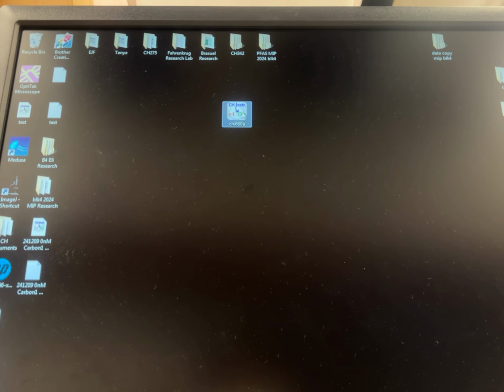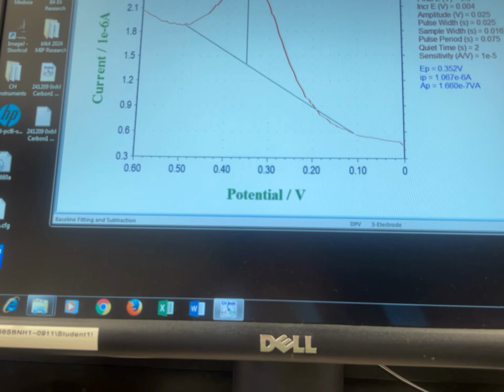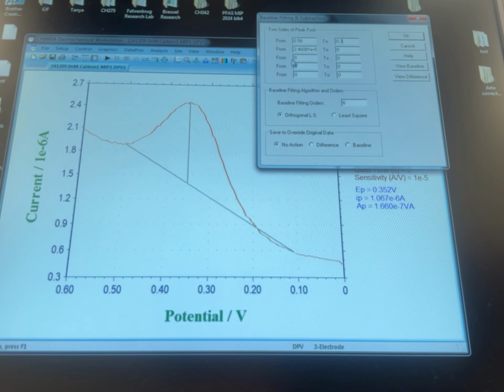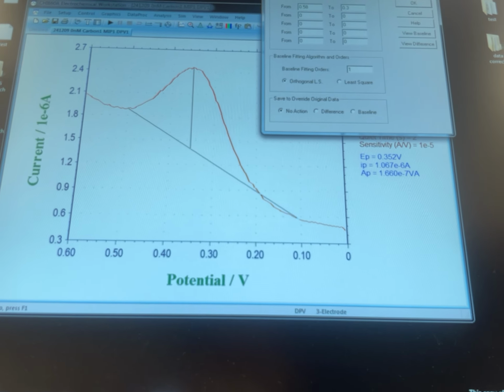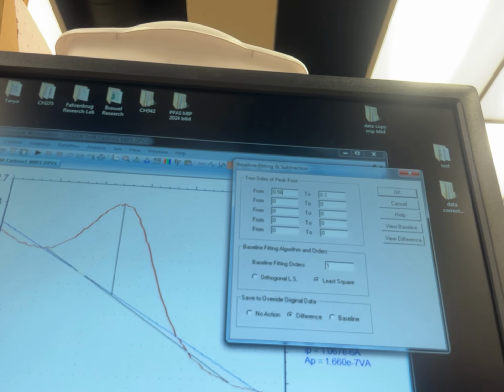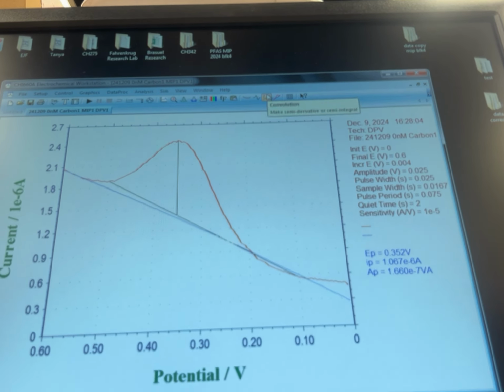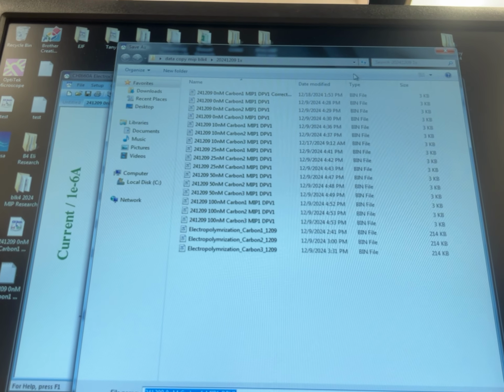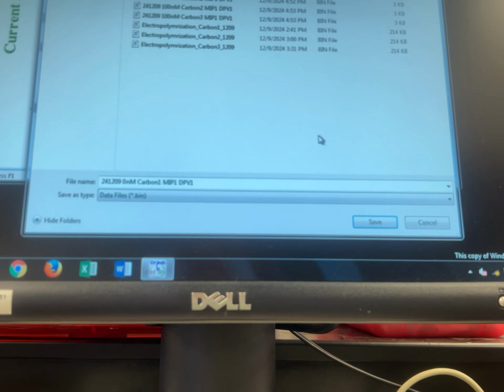Baseline Fitting DPVs in CHI Software SOP (v2 - 2024)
Simone shows you how to fit the baseline of DPVs in CH Instruments (CHI) software. This is an updated version of a previous fitting video.